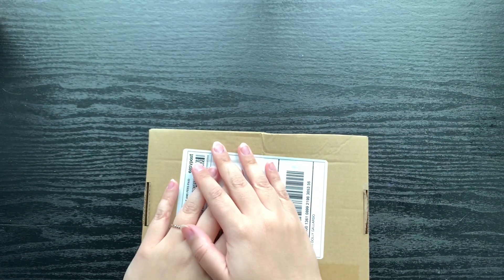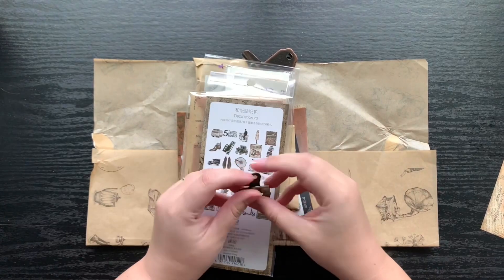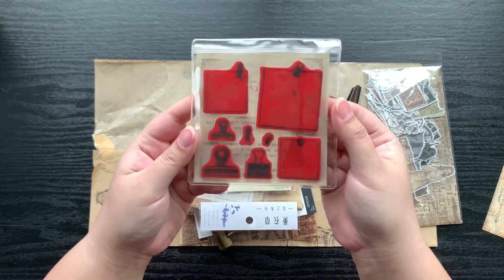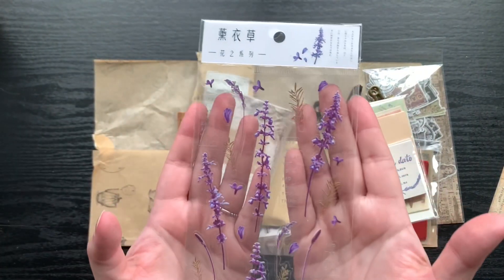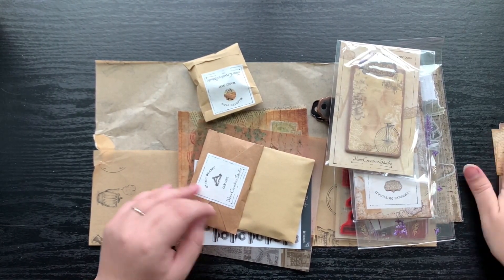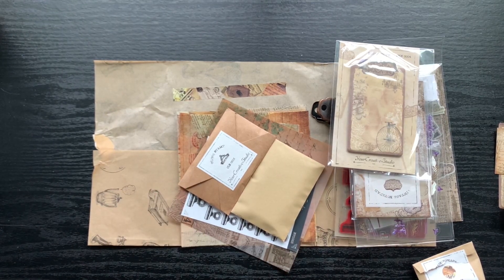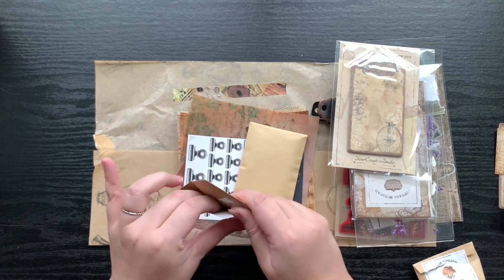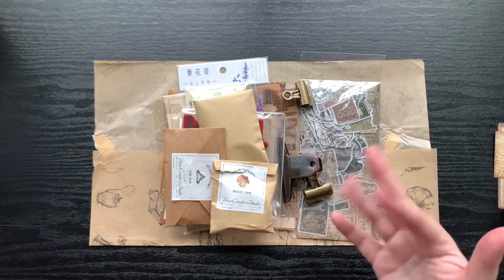Unboxing | Your Creative Studio part deux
Hi Friends - thanks for stopping by and watching my unboxing video!

You can find Your Creative Studio here:

And on Instagram @yourcreativestudio

This video is not intended for anyone under 13 years of age.

When you buy through any of the Amazon links posted in this description box, I am compensated a small percentage with no additional cost to you. It is through support like this, that I can continue to make free content. So thank you so much for supporting me and my channel 💜💜💜💜

gipsyrosepaperie

The sewing machine I use, is no longer available but this is the newer model:

Extra long binding needles:

Waxed Cord: